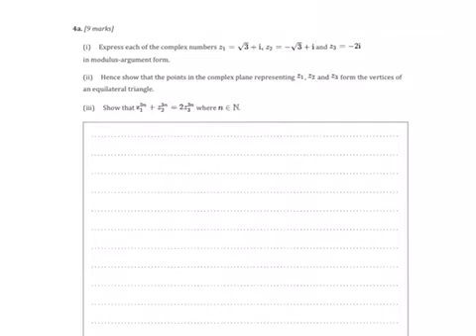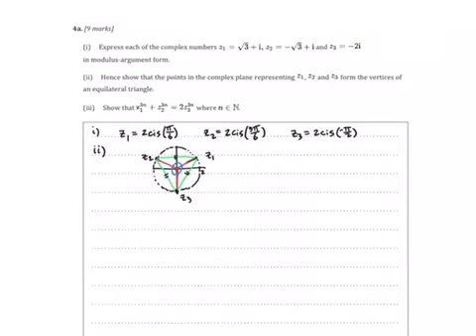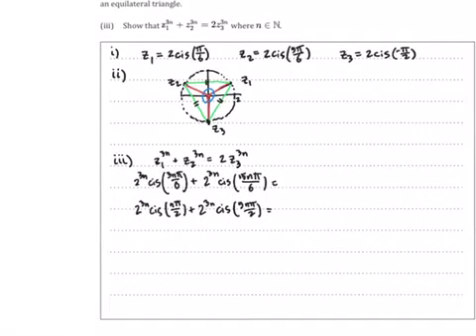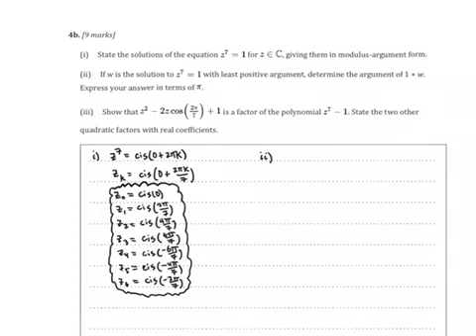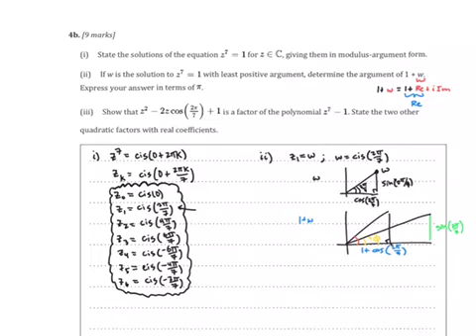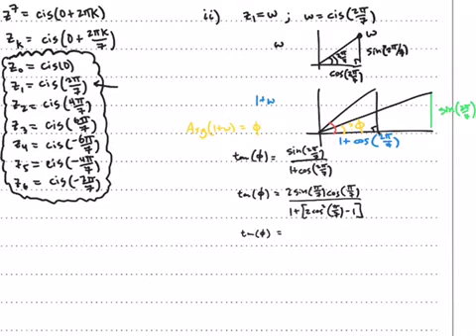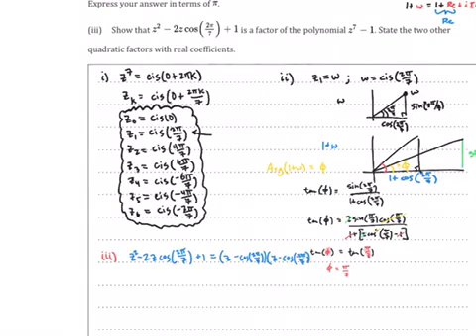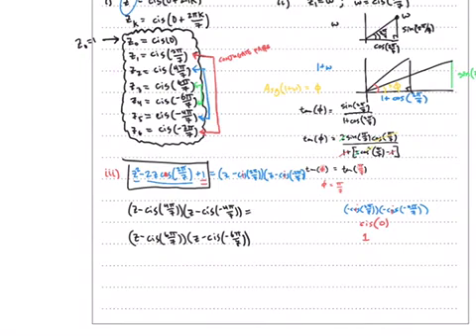IB Exam Prep Week #6 Problem 4